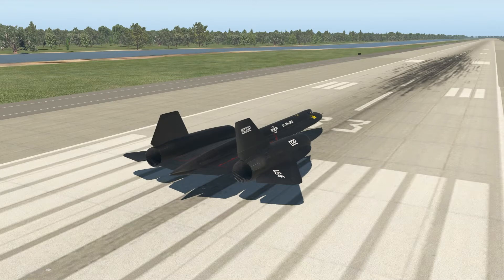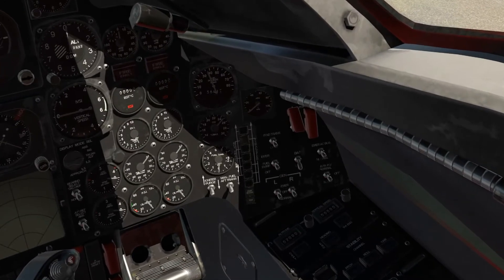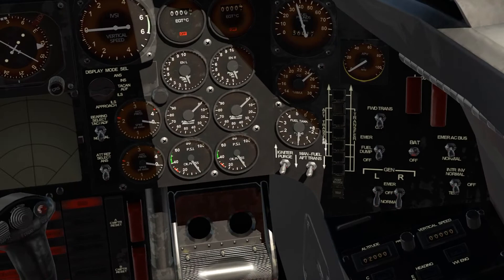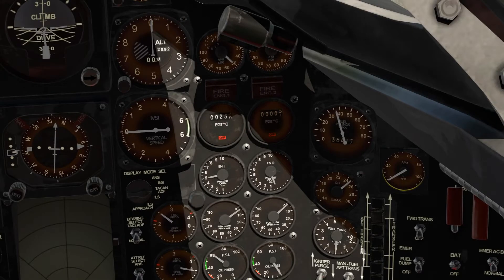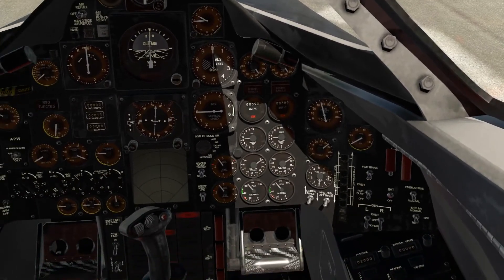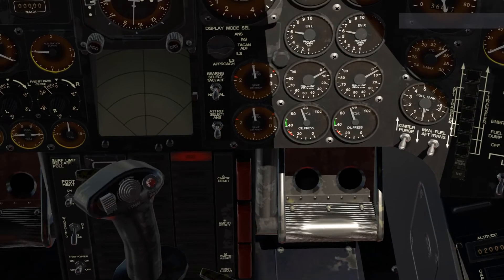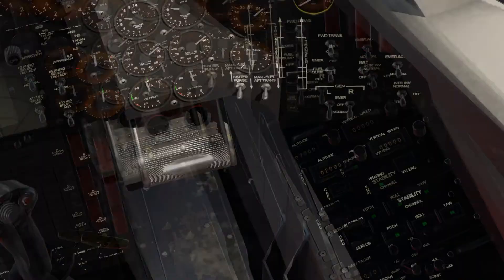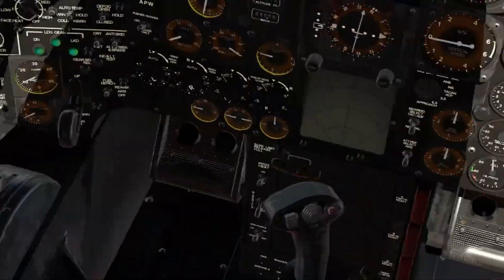X-Plane 11 - SR-71 Blackbird: How To Start-Up & Use Autopilot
Welcome aboard! This is Captain Sloth!

X-Plane 11 - SR-71: Blackbird How To Start-Up & Autopilot
In this video, we are going to learn how to start-up the SR-71 and how to use the autopilot. It is simple.
Takeoff: NASA Space Shuttle Landing Facility (KTTS), Runway 33